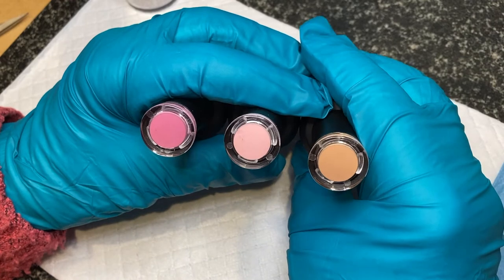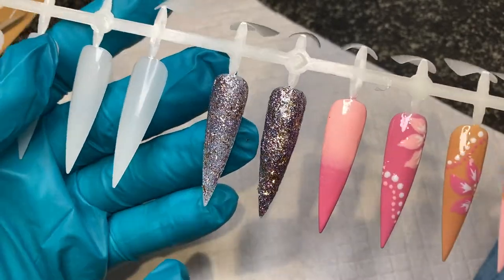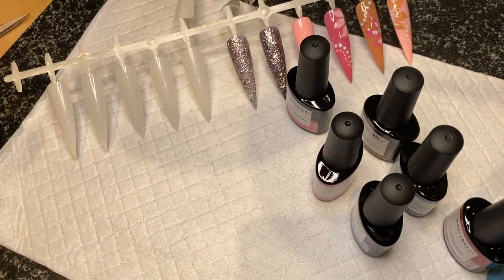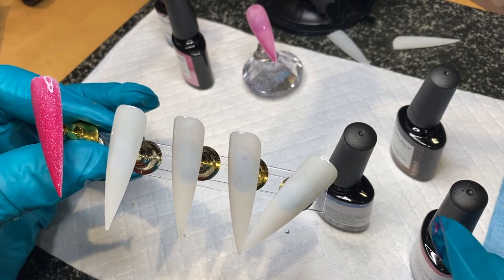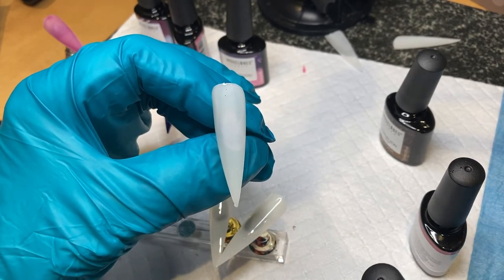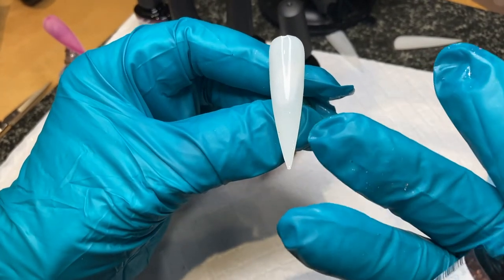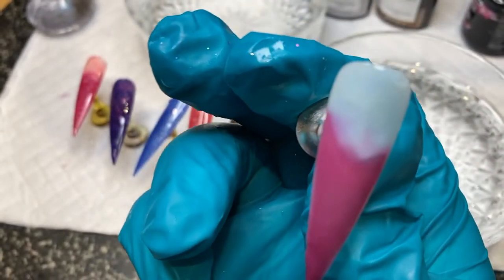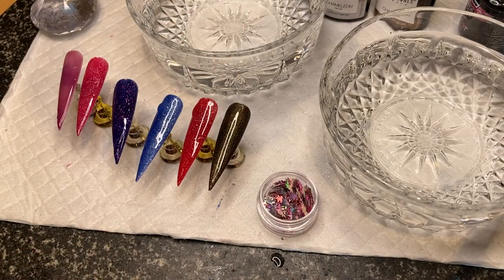Naio Nails Weekly Picks | Swatching Modelones Chameleon Gel Polish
Hello lovelies and welcome. xx

And I will be swatching Modelones Chameleon Gel Polish Set, and demo the colour change from hot to cold water.
I filmed these snippets about a month ago and forgot about them, but I thought you might still like to see them.
New to doing your own nails at home.  So am I.  Join me for regular uploads of my journey.  I attempt lots of new ways and learn new skills.  You might even have a laugh, as there will be some success and some failure, but we'll keep going!Disclaimer: Please be aware I have had no official training in nails preparation, this is an insight into my nail journey only, and any nail work you undertake is entirely at your own risk.